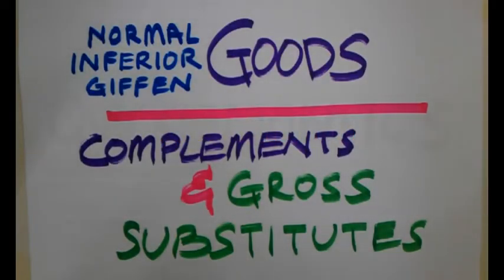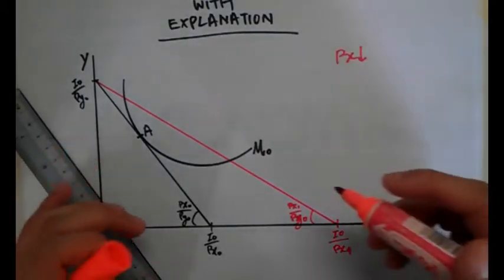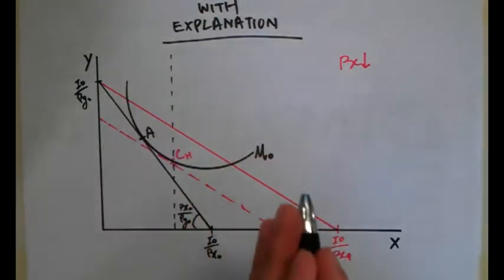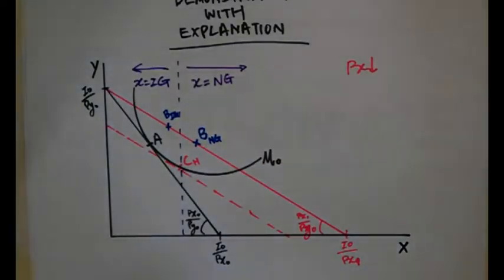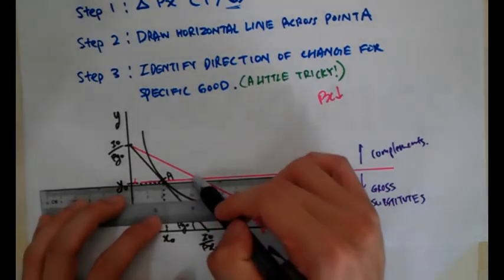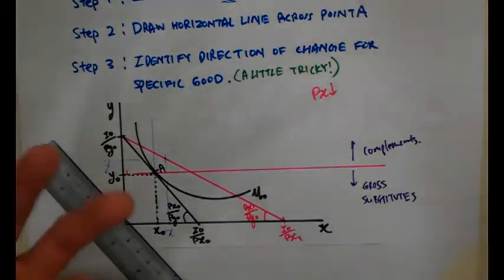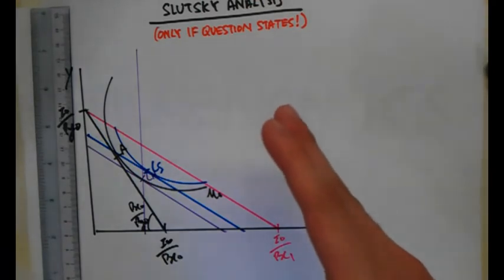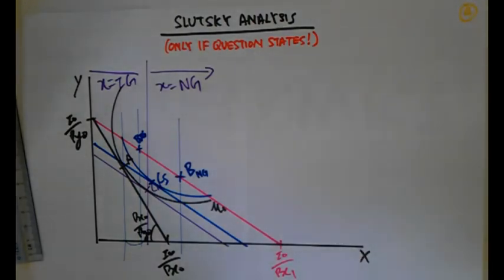Intro to Econs: 204 Normal, Inferior, Giffen Goods, Complements and Substitutes